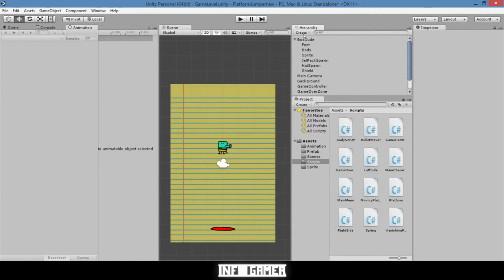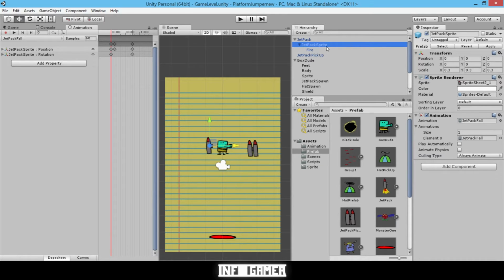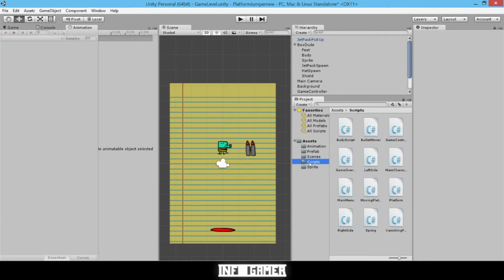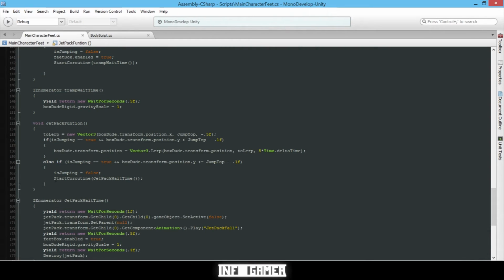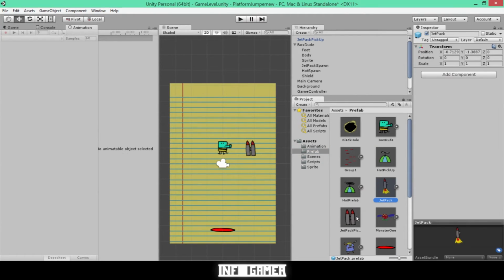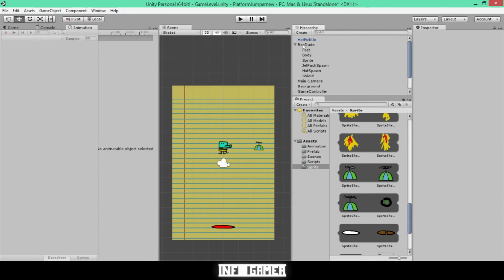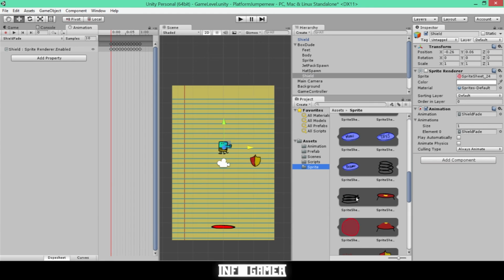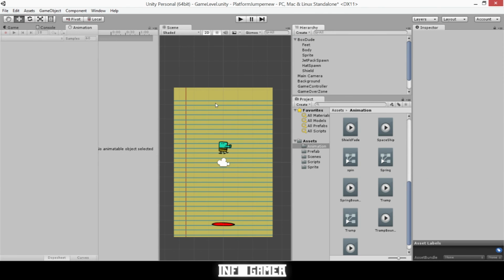How to Make a Video Game: Item Pickups Part 2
In this video we show you how we created the second half of the item pickups that are found in our recreation of the game Doodle Jump. These items include the jet pack, propeller hat, and the shield.  Many popular games like Super Mario Brother, Temple Run, and Contra have item pickups that work in similar way as the one we make in this video.